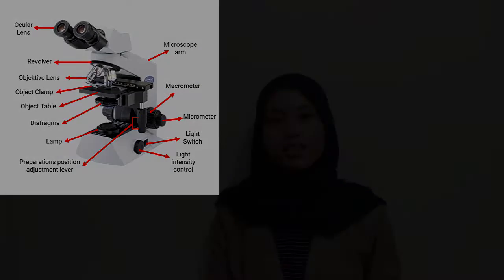HOW TO USE A MICROSCOPE?